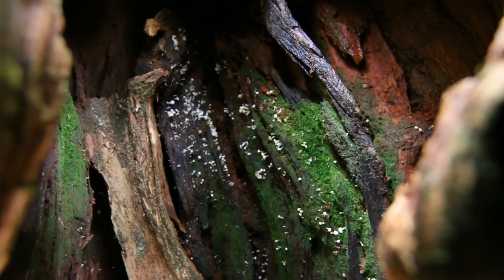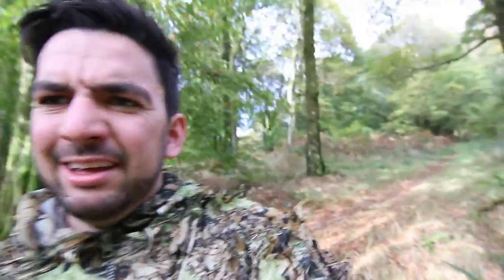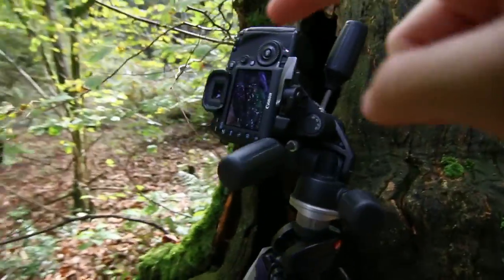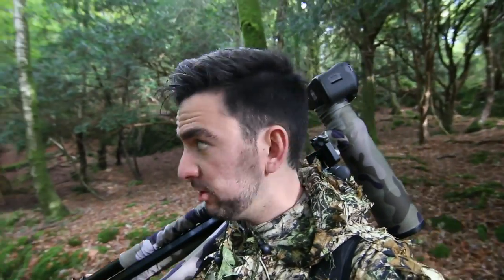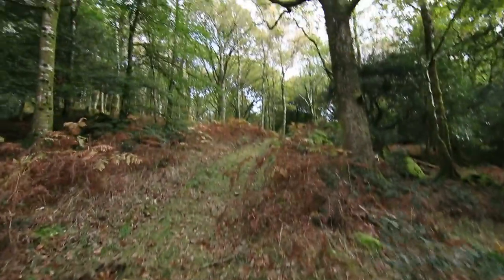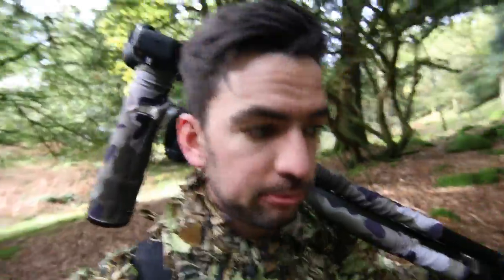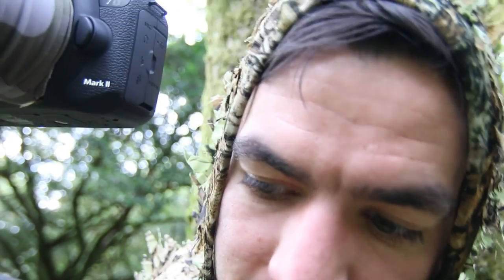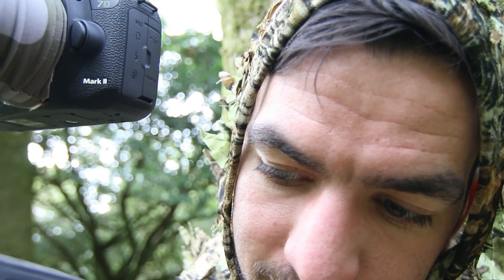Finally Got A Deer On Video (BTS) Wildlife Photography